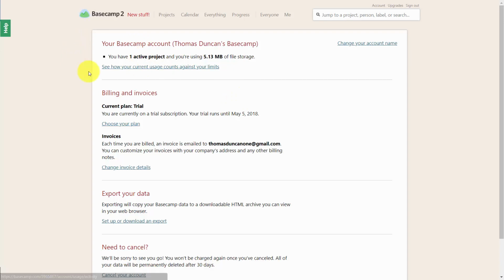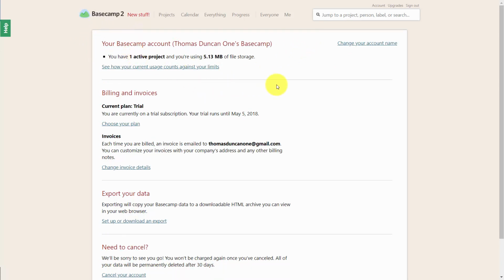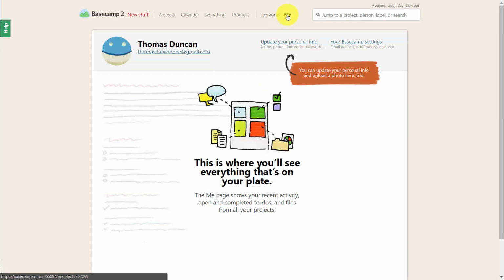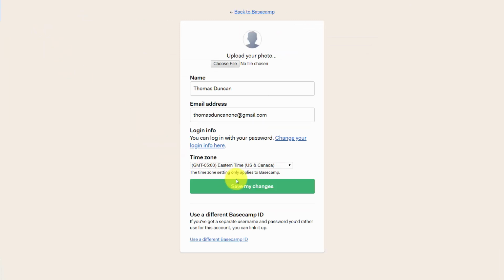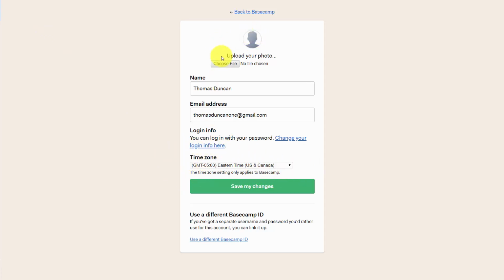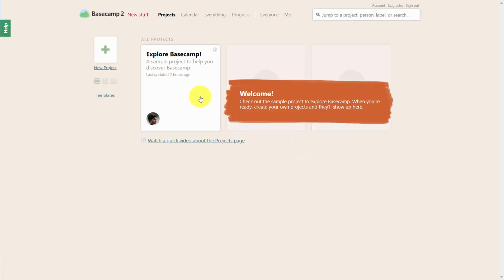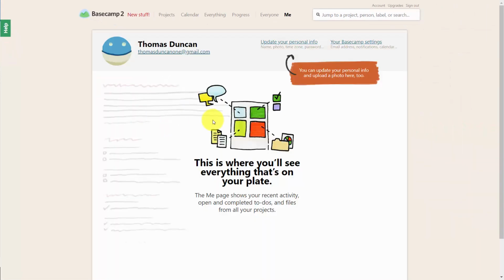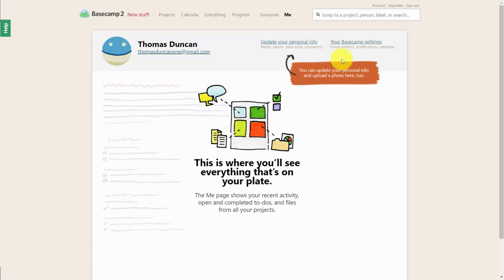4 Customizing Your Profile Free Basecamp Training Course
Customizing Your Profile Free Basecamp Training Course